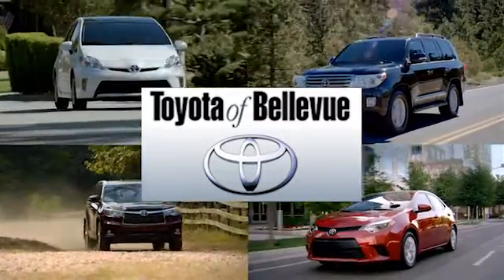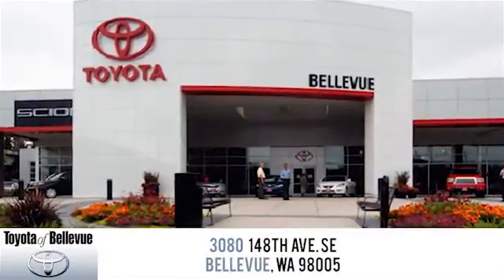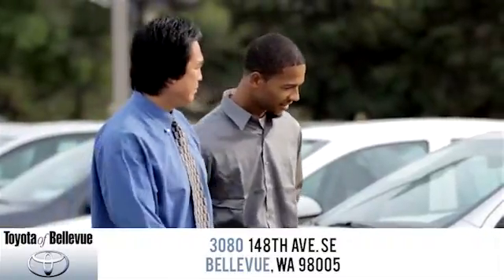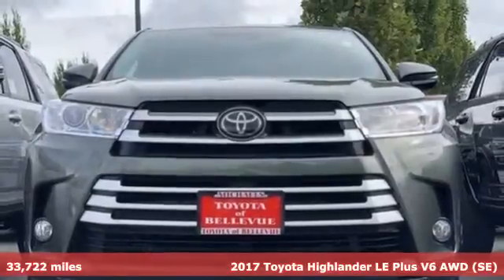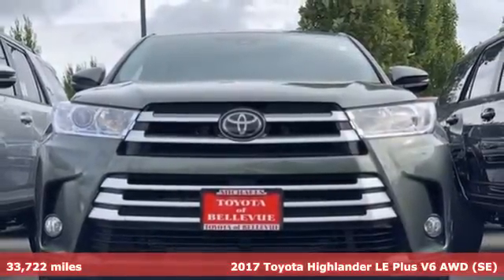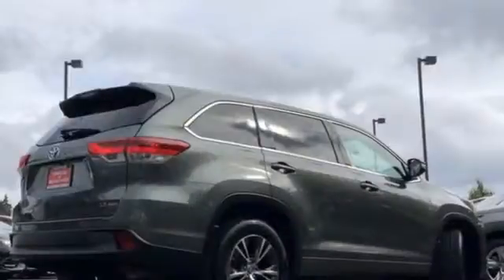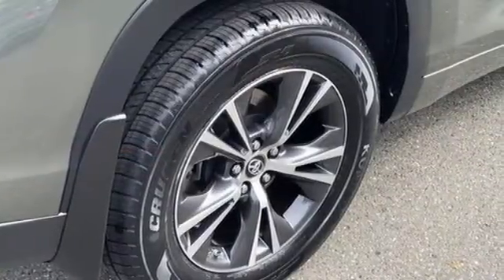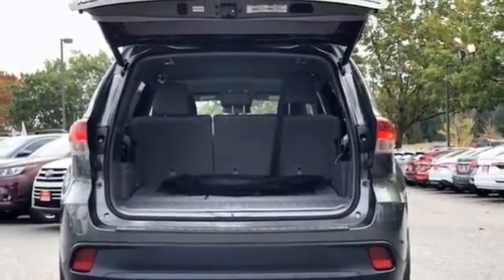Certified 2017 Toyota Highlander Bellevue WA Seattle, WA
Year: 2017
Make: Toyota
Model: Highlander
Trim: LE Plus
Engine: 6 Cyl - 3.5 L
Transmission: Automatic
Color: CYPRESS
Mileage: 33722
Stock #: P4971
VIN: 5TDBZRFH3HS447513

Address:
3080 148th Avenue SE